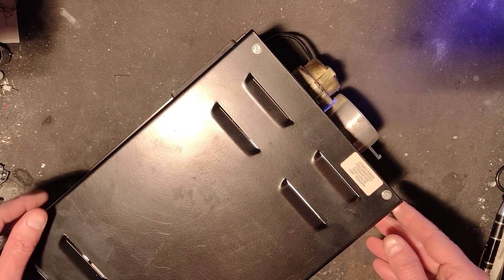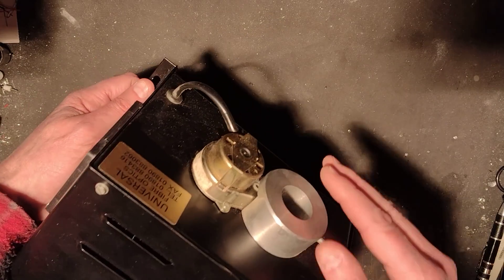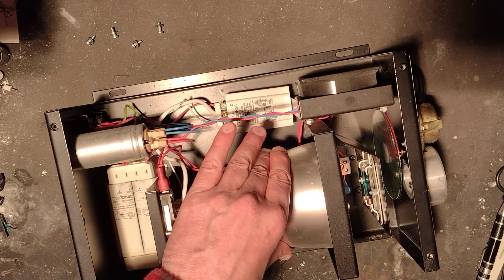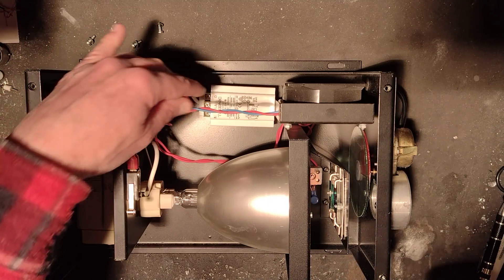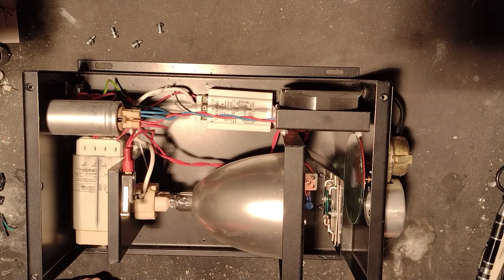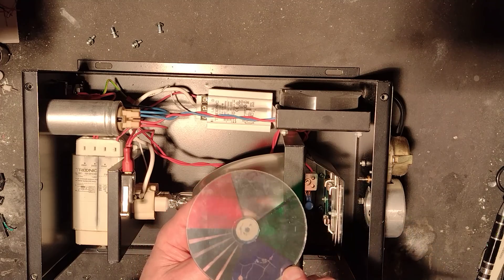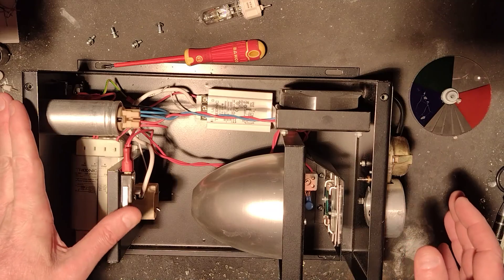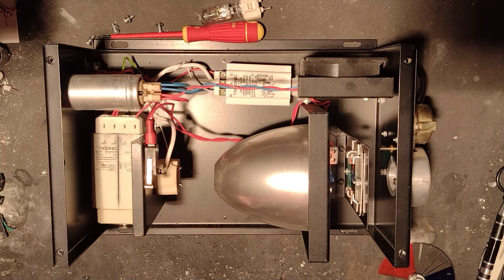Metal halide fiber optic illuminator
This unit is an older style fibre optic illuminator that has a 150W metal halide lightsource, and a rotating effects wheel for sweeping colours and ripples across fibre optic bundles.

Universal Fibre Optics (UFO) have some very neat looking LED based light engines now.  Their website can be found here:-

If I can find my demonstration bundle of fibres and emitters I'll feature them in a different video.